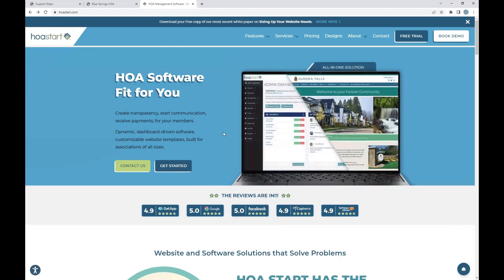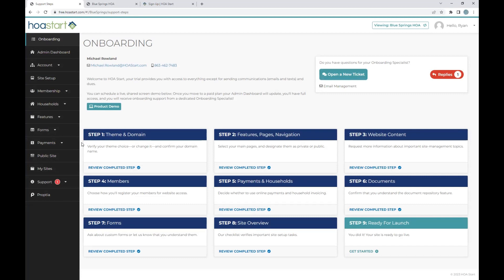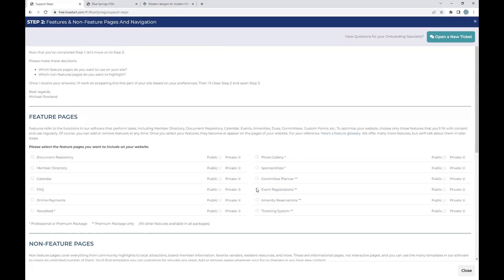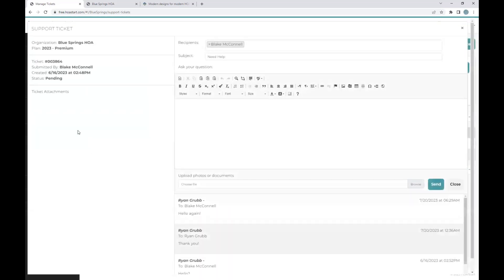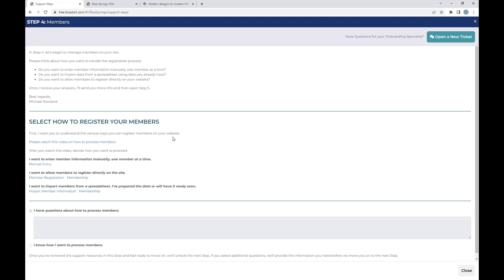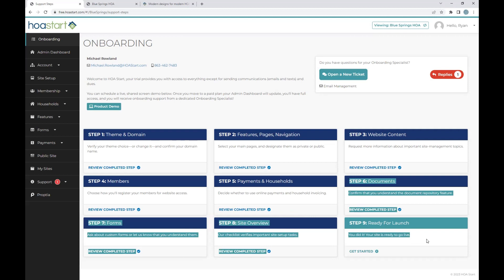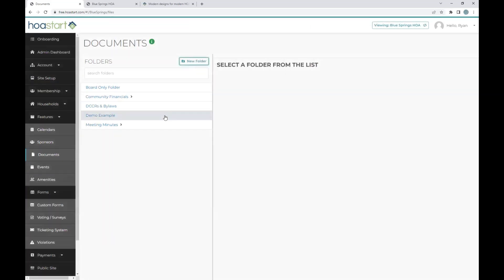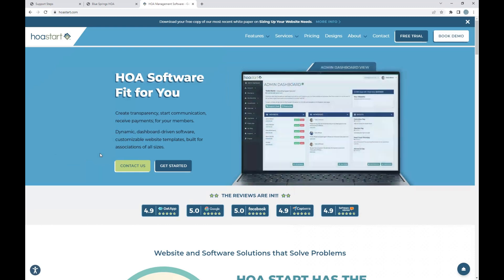HOA Start Onboarding Walkthrough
0:37 Introduction to Onboard Process
2:20 Website Build Out
6:30 Onboard & Support Staff Information
7:25 Members, Homes, and Resident Registration/Import
10:55 Feature & Process Buildout
14:00 Closing and Resources